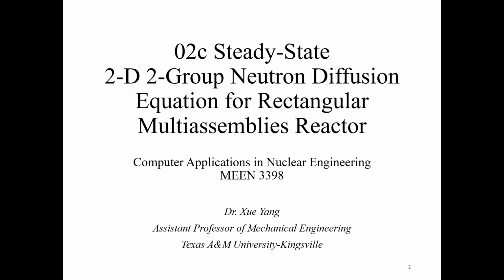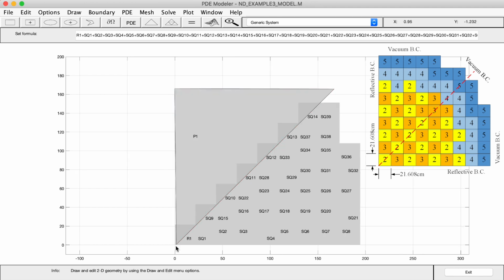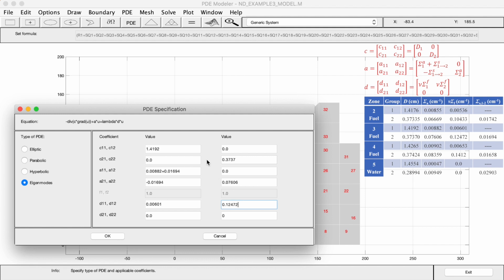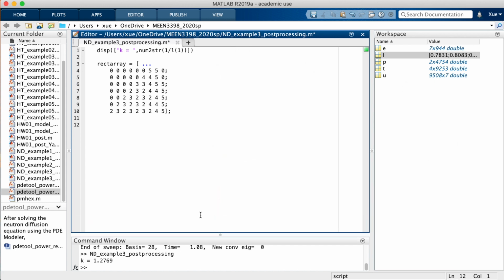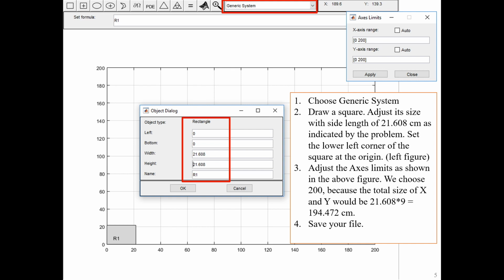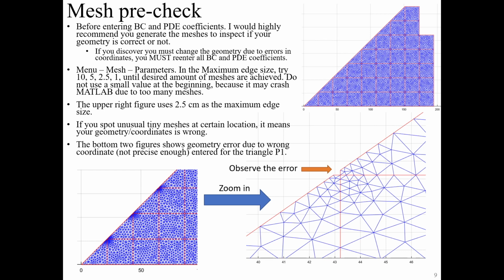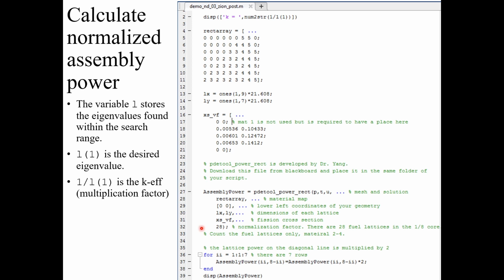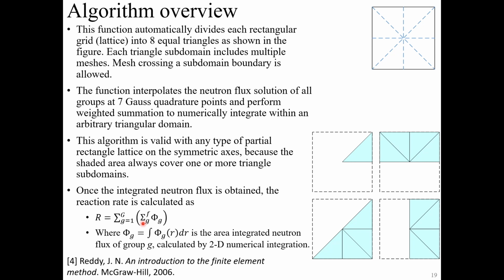MEEN 3398, 2-D 2-Group Zion Reactor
Neutron diffusion equation solved by MATLAB PDE Toolbox